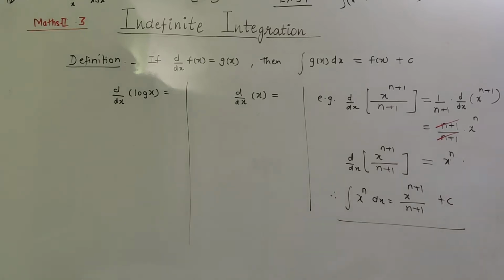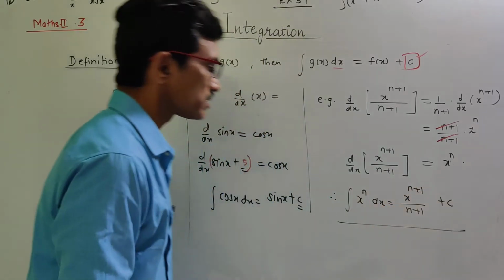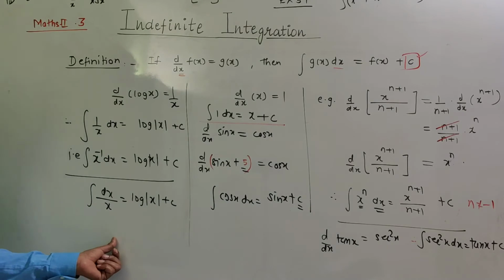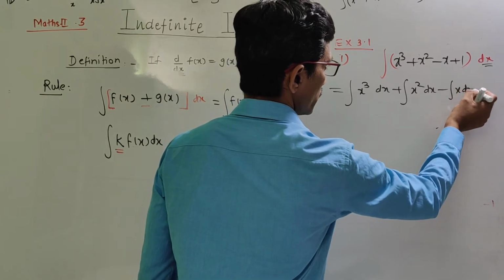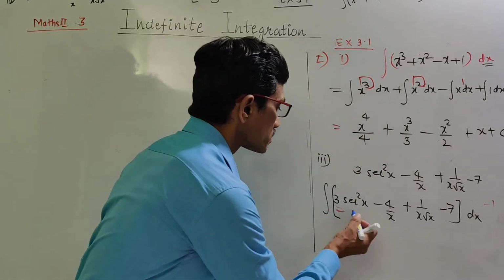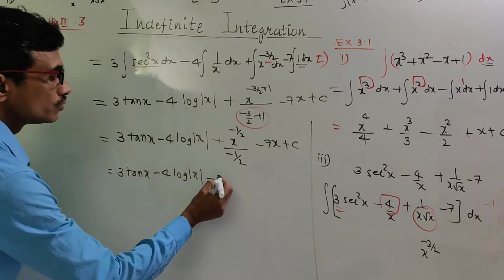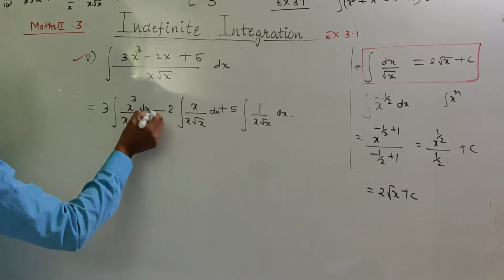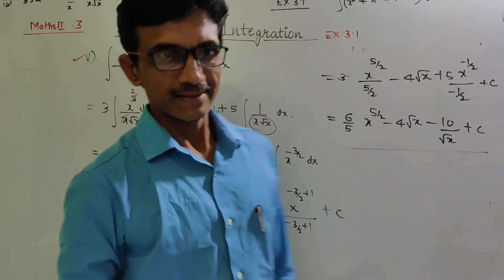Maths Class 12 . Indefinite Integration .Ex.3.1 Q.1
In this video introduction to topic Indefinite Integration is done also Ex.3.1Q.1 is solved